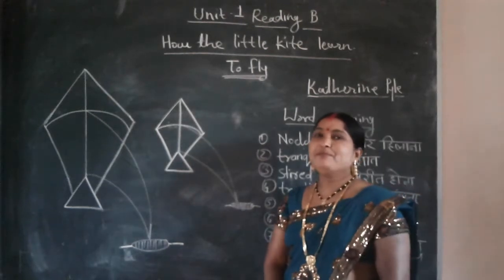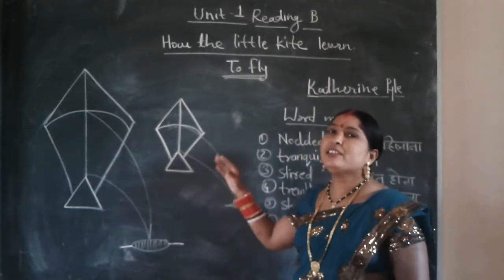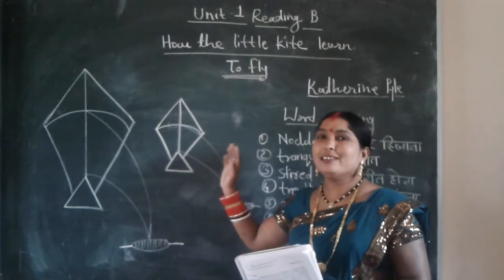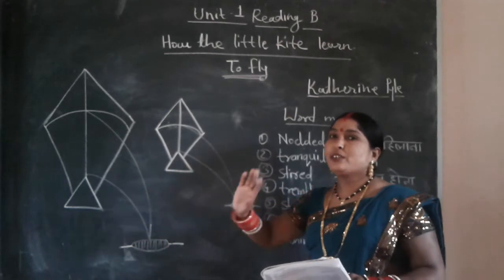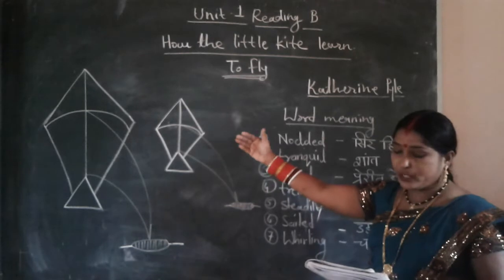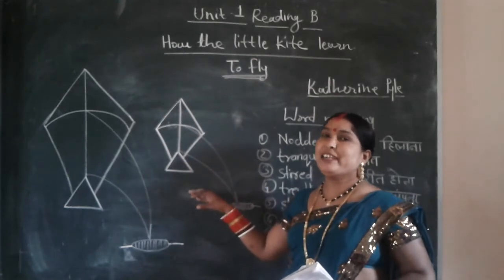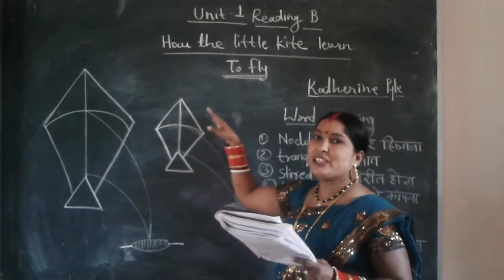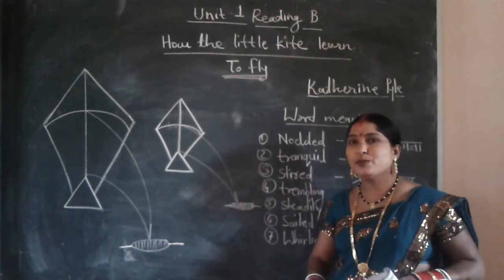7 August 2020